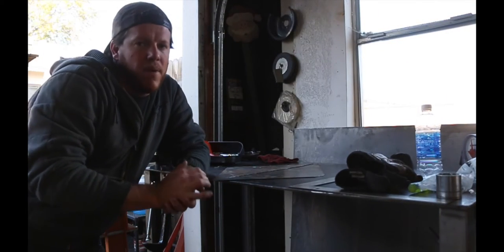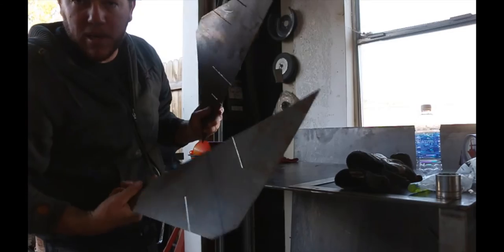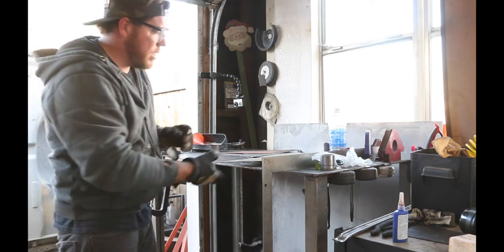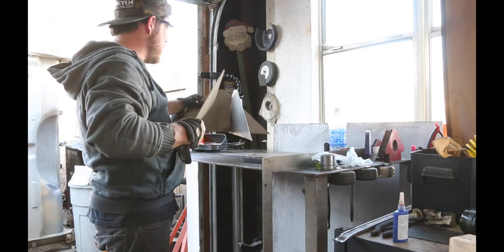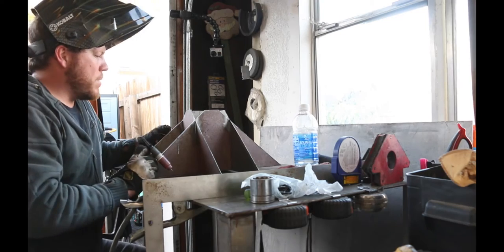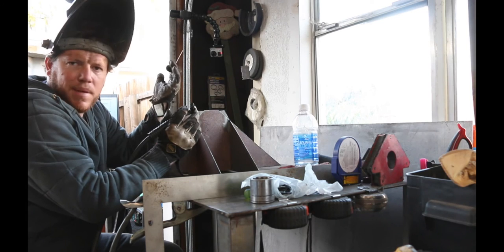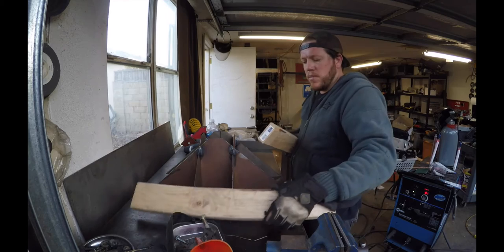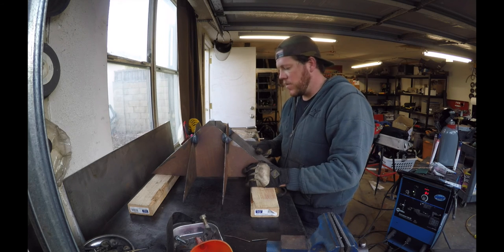Christmas Tree Stand :: DIY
Made a quick Christmas Tree Stand out of some sheet metal I had laying around. The plastic ones you get from the local market suck and rather then spending money on something I'll throw away anyways I decided to take a crack at it myself. Worst case scenario is that it doesn't work, I lose a bit of scrap metal and welding gas, but I taught myself something. Build, Break, Repeat.